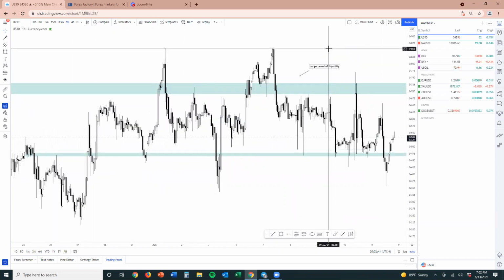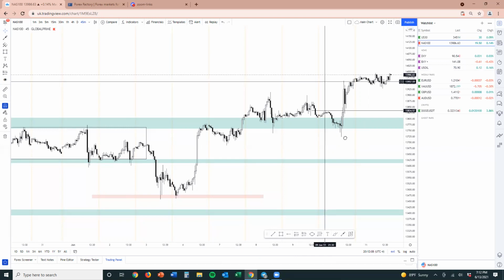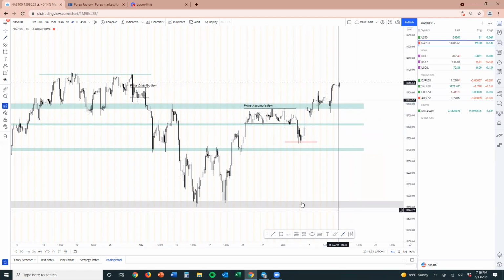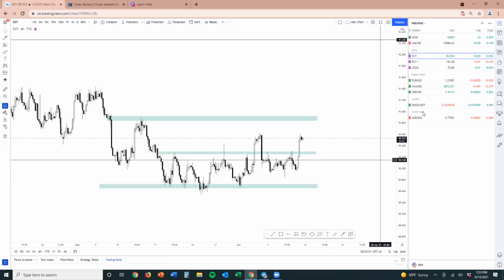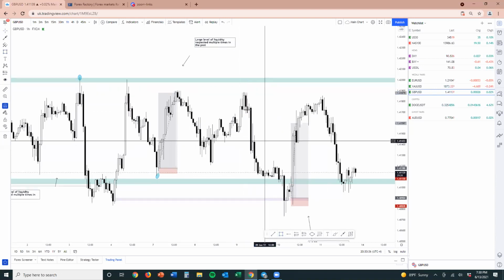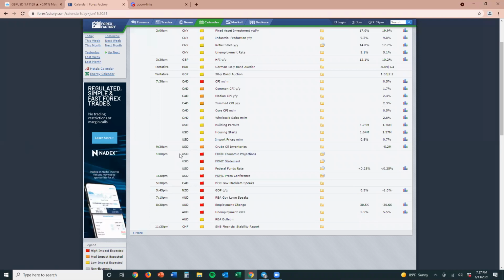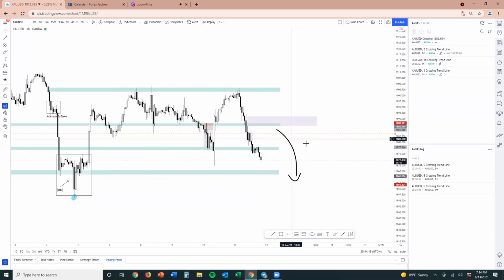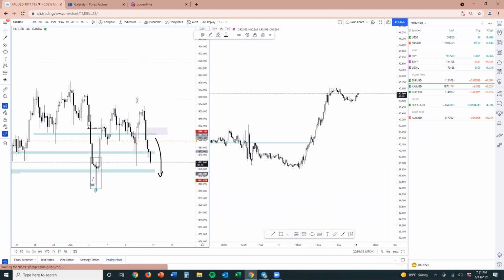ZOOM 6.1.2021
This is the first of many Zoom uploads, If you have any questions or concerns feel free to drop them in the comment section below!